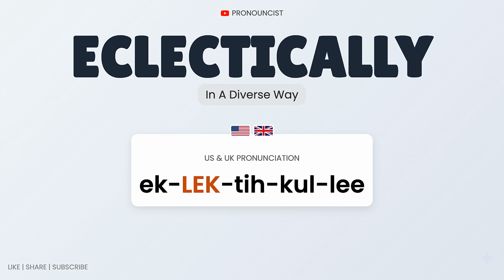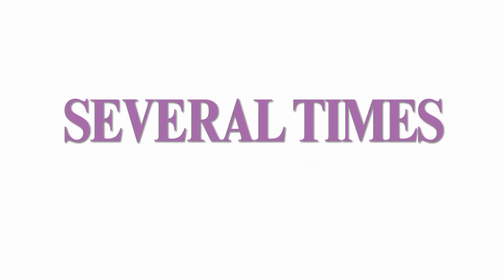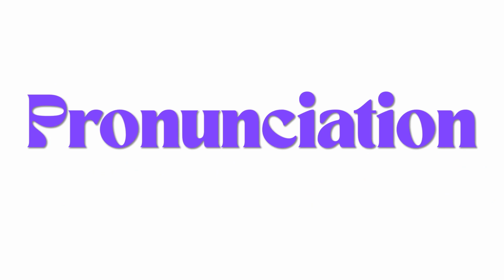How to pronounce ECLECTICALLY in British & American accent || Learn with syllables 🇺🇸🇬🇧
Learn how to pronounce "ECLECTICALLY" correctly in English 🇺🇸🇬🇧.

In this video, we break down the pronunciation step by step so you can clearly understand how to say ECLECTICALLY in both American and British accents.